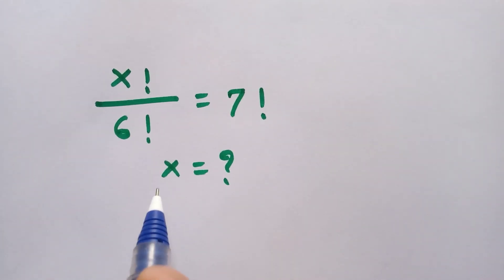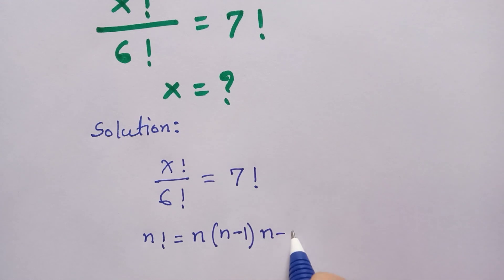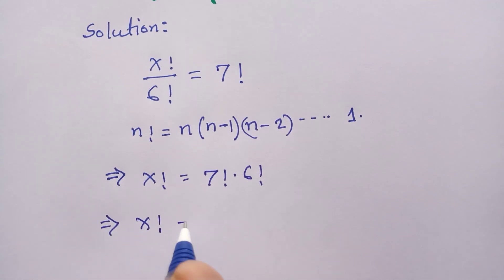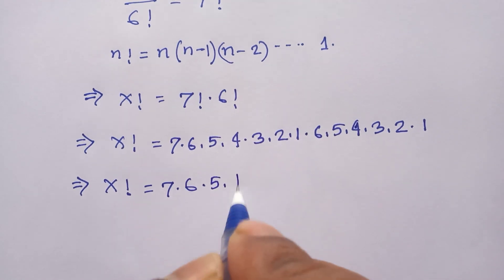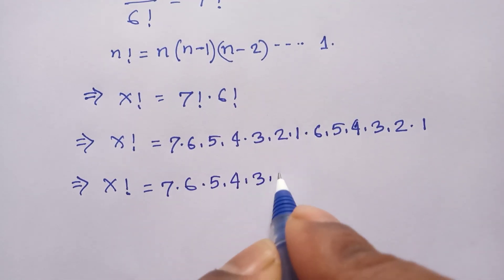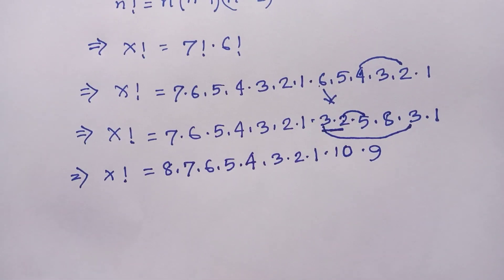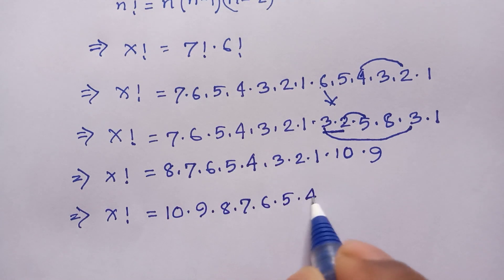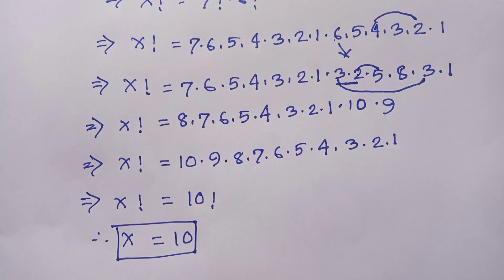A Beautiful Factorial Problem | You should know it | Olympiad Algebra Equation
olympiad mathematics

maths olympiad

olympiad math

3^x+x=30

mathematics olympiad

lambert function

olympiad maths

1 2 3 go

linear algebra

math

math olympics

mathematical olympiad
exponential function

exponential equations

exponent math
exponent

exponential series

olympiad mathematics
exponential function

exponential equations

exponent math

exponent

exponential series

international olympiads

olympiad

mathematics

math olympiad
exponential function

exponential equations

exponent math

exponent

exponential series

maths olympiad

maths trick

w function

algebra

blackpenredpen

olympiad

初中数学

1 2 3 go en français

1 2 go

1=0 proof

2012 theory

differential equations